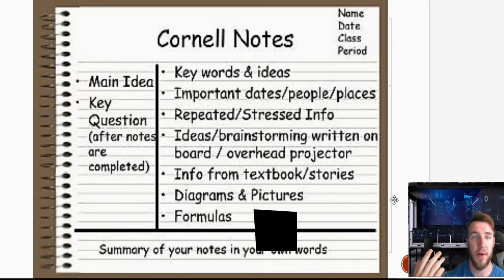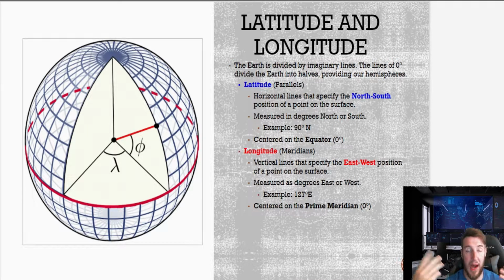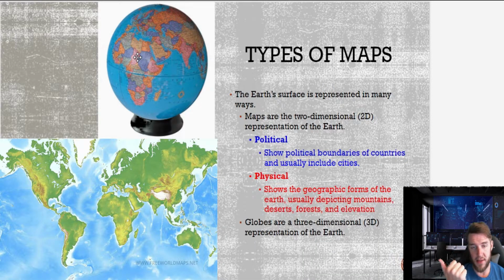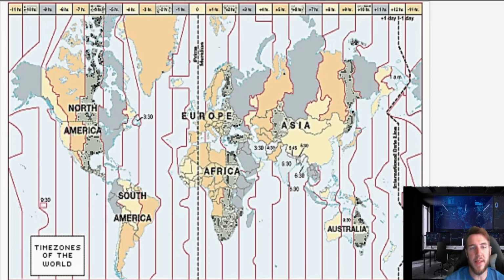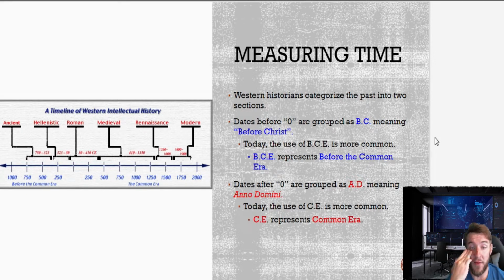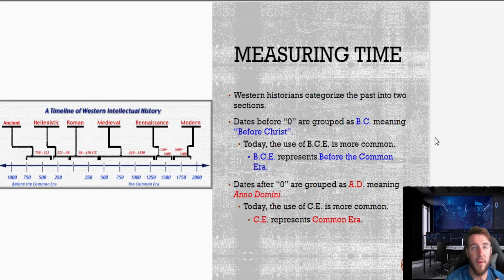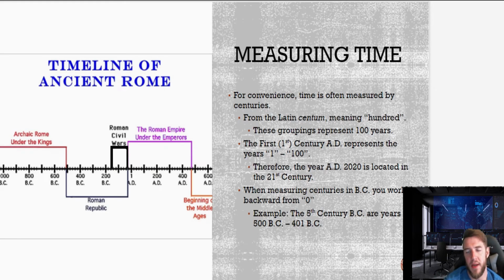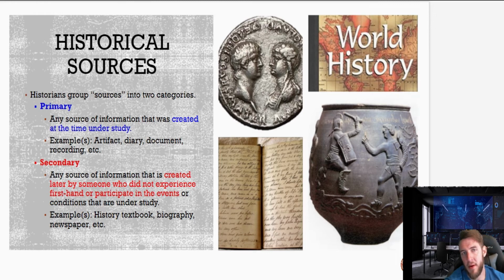Episode 1 - Historical Skills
This episode covers many of the basic geography and historical skills that are necessary to navigate history.